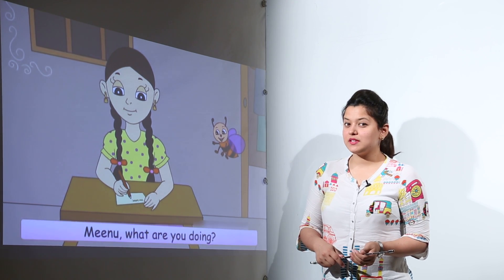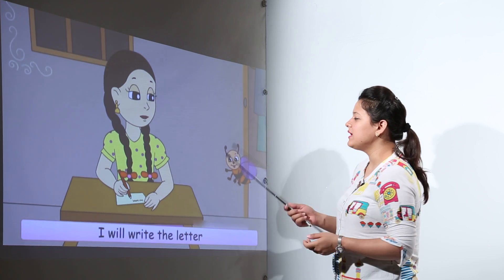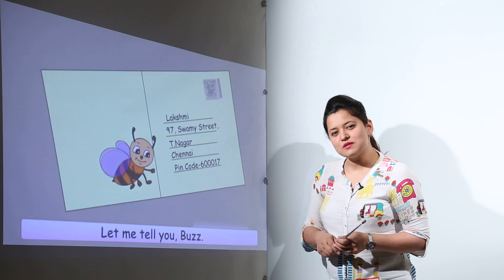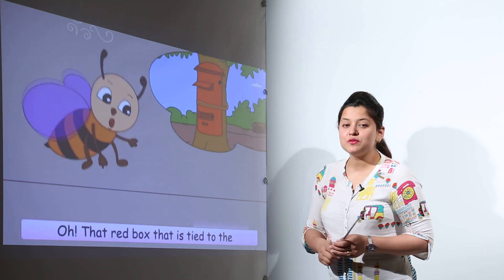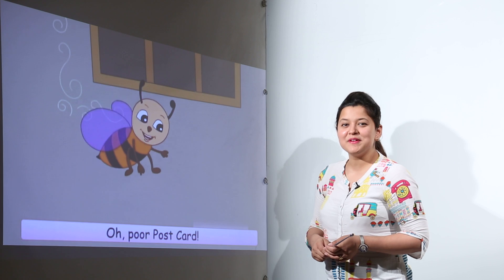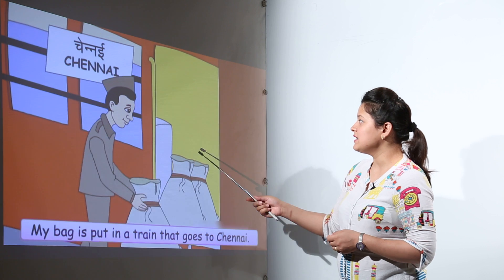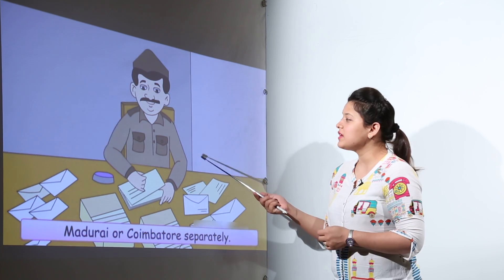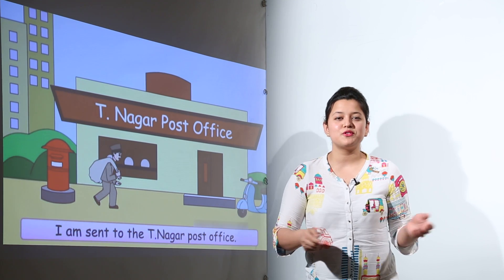MUST SEE ONLINE l Class 3rd I Science I CBSE I CHAPTER 9 | Here Comes A Letter l L9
Science CBSE Class 3 House like This Choutu House # Drop By Drop # Families can be different # Flying High # Food We eat # Games we play # Here comes a letter # living and non living things # parts of plant # sharing our feelings # Water # Work we do # Best Science Class # Teaching Bharat